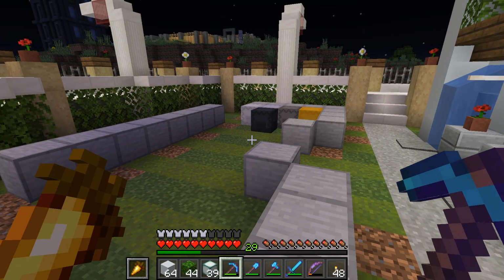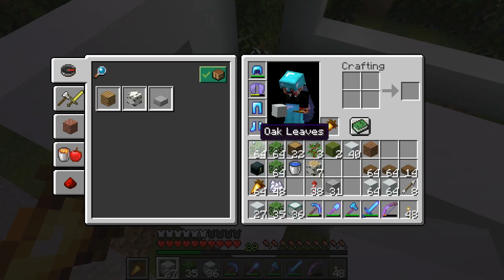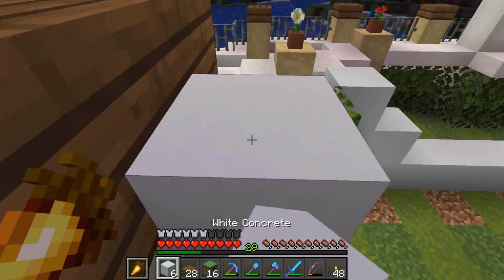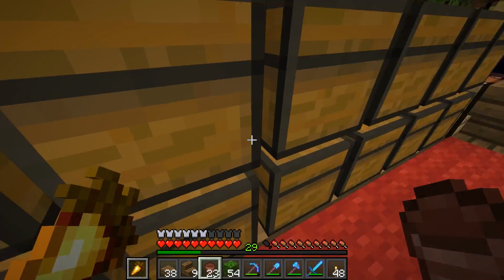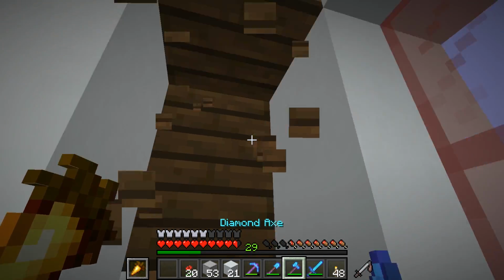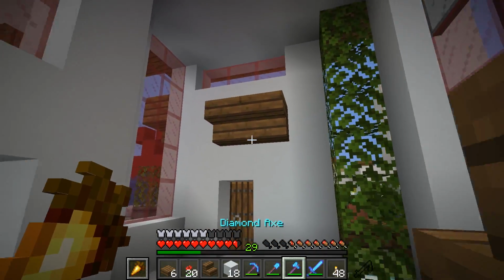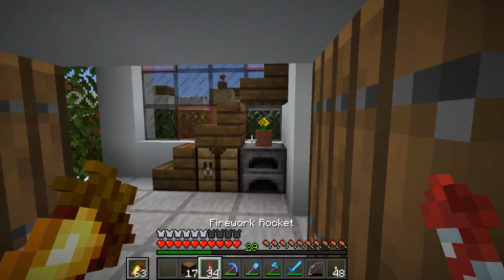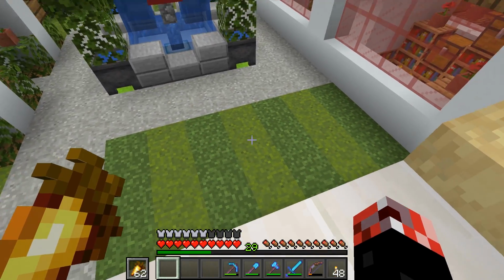FINISHING The Modern Coastal Area! | Hermitcraft 6 (Minecraft Survival Let's Play) | Episode 26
Hermitcraft 6 (Minecraft Survival LP) - Finally FINISHING the modern coastal area!

Welcome to my Minecraft Survival Let's Play from the Hermitcraft Season 6 server! In this Minecraft Survival LP, I'll be working with my fellow Hermitcraft members to create builds according to certain styles depending on the district they're being built in!

● Python Pack 1.13 Resource Pack (NEW!)